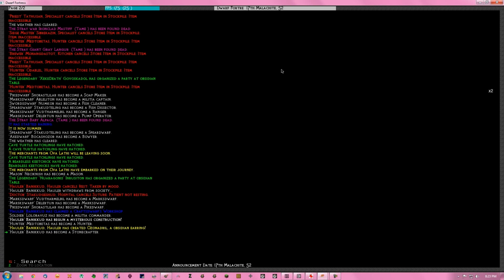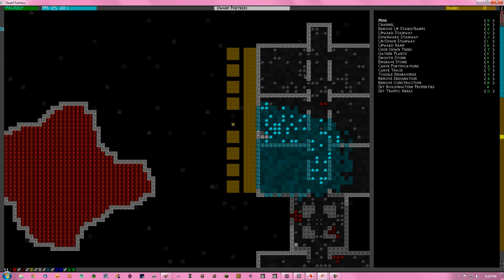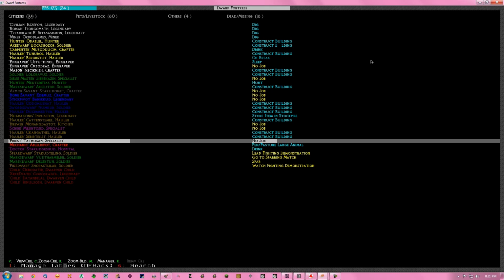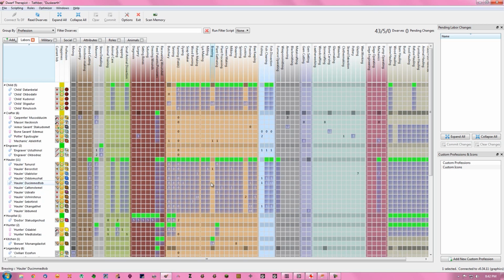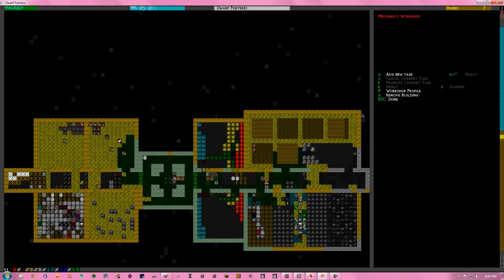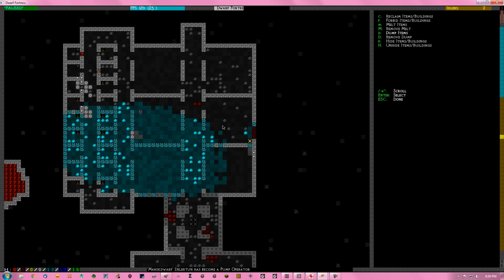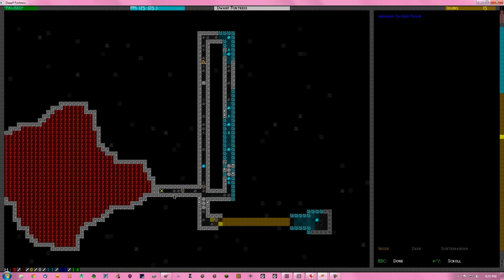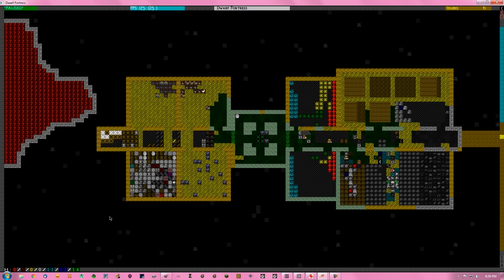Tales of Duskearth ][ - Coyote Plays Masterwork Dwarf Fortress Ep 09 - Walled in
Due to a combination of health issues, I'm unable to work a regular job; while I am on 'income support' (Alberta's version of 'social assistance') it doesn't do a very good job of meeting the bills. If you'd like to help out with a few spare bucks, hit up the link above! Thanks!

My Steam name: lwbastion
my Twitter name: LanderW89
Twitch.tv: lwCoyote (I don't stream yet, but perhaps in time)

Dwarf Fortress is the amazing product of Tarn Adams, aka ToadyOne, and can be gotten

If you havn't already, be sure to head over and donate to Mr. Adams, as this game is how he makes his living.

The Masterwork Dwarf Fortress Mod, created by Meph, can be gotten

XekeDeath has a great channel of his own Check him out.